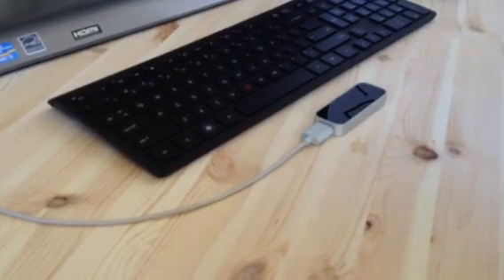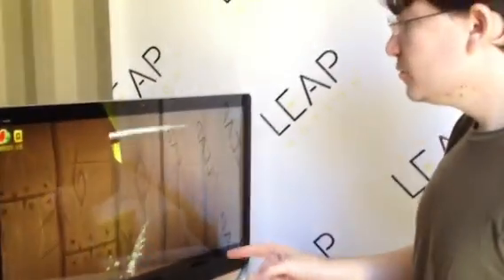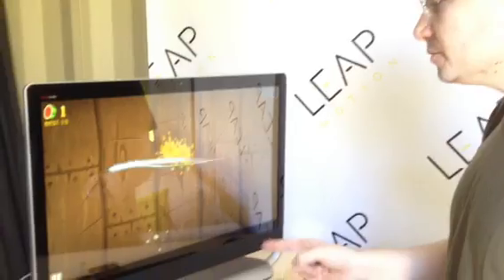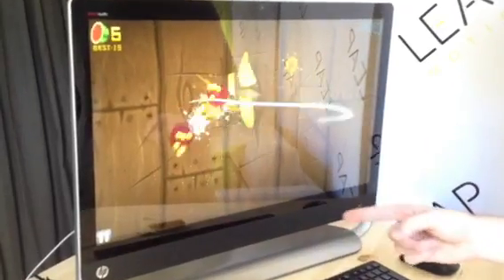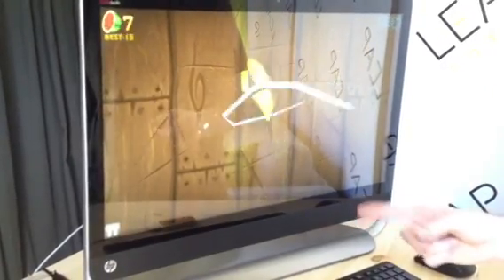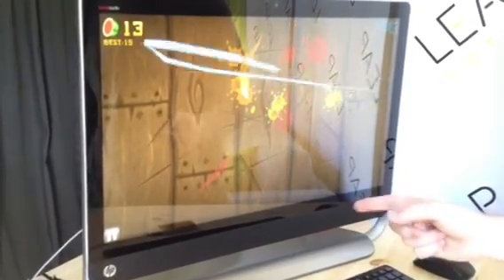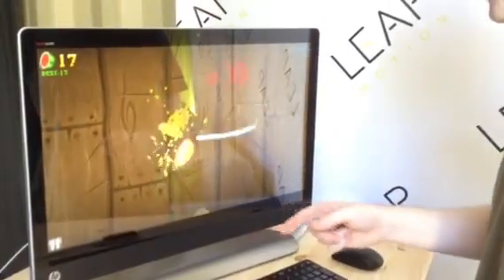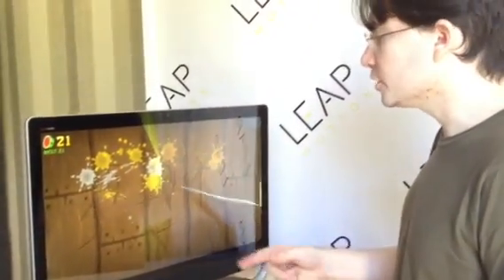Leap Motion at SXSW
The Leap Motion controller helps you interact with your computer without touching a keyboard or the screen.